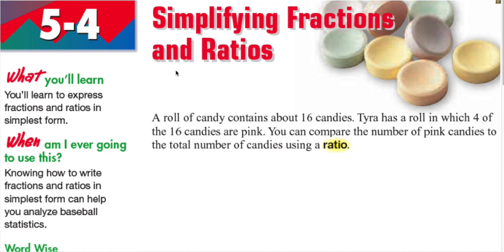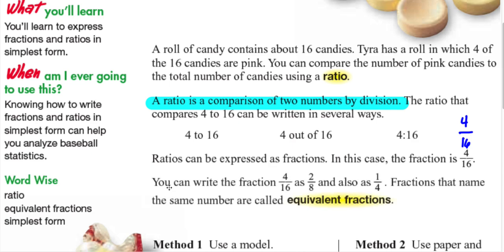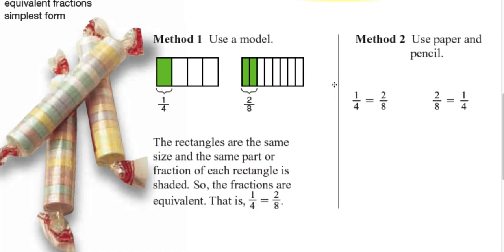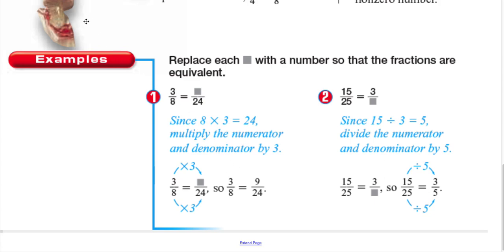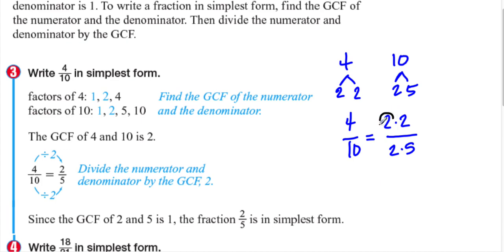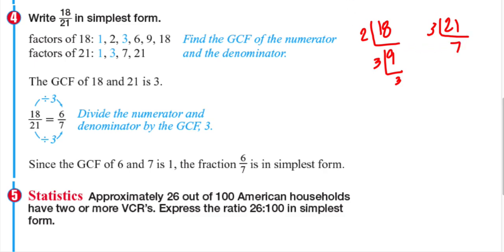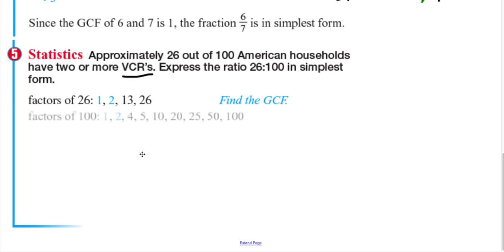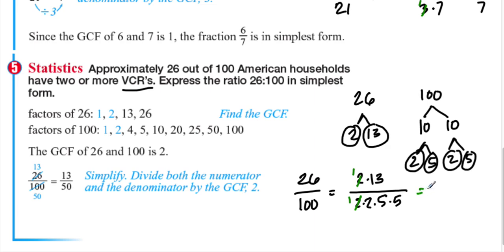5 4 Simplifying Fractions and Ratios